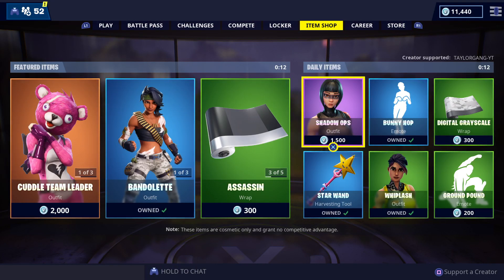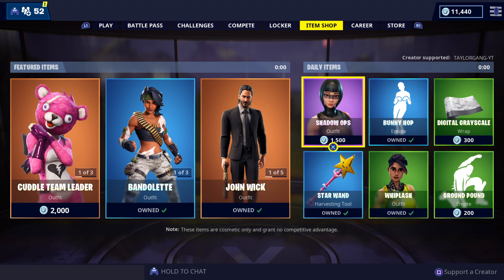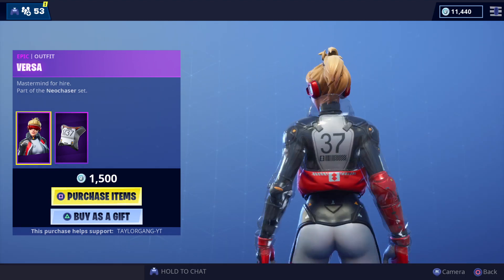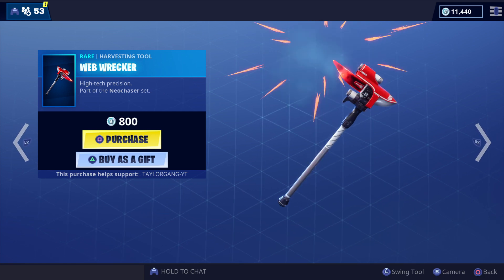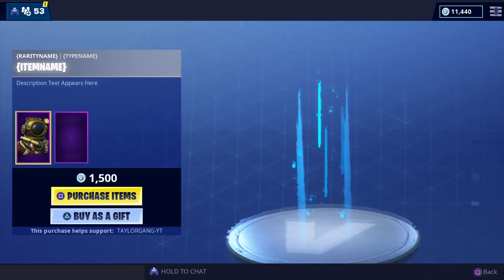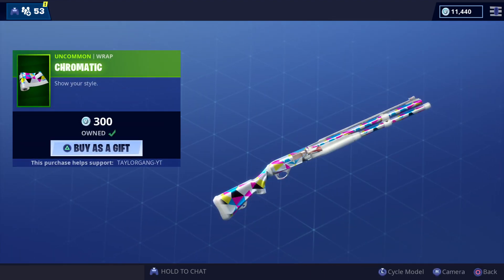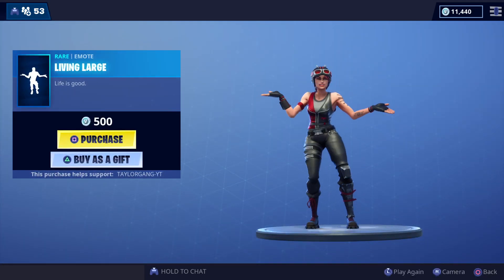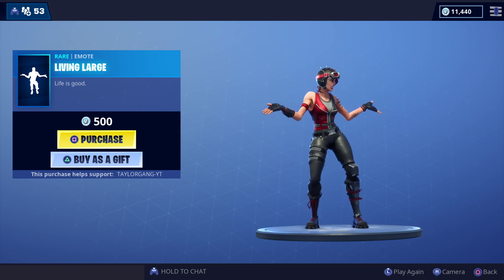Fortnite Item Shop *New* VERSA and ETHER Skins! (May 18)